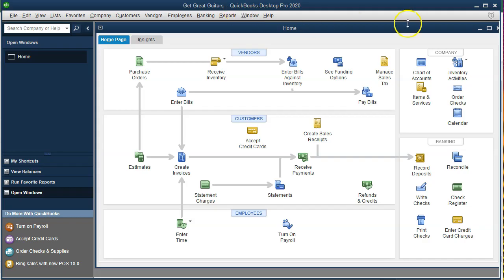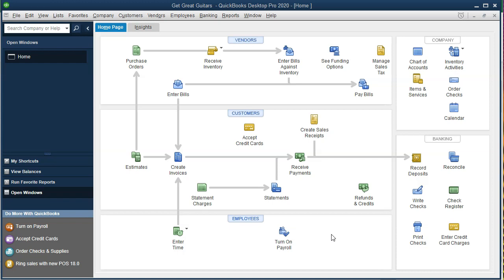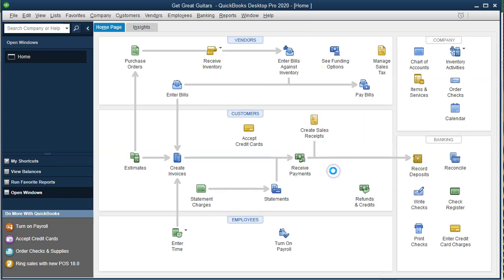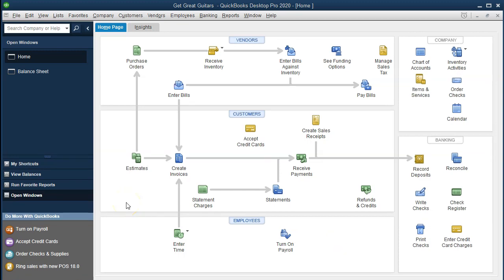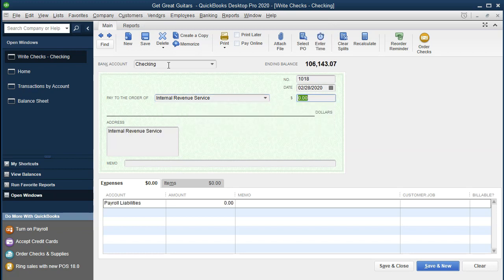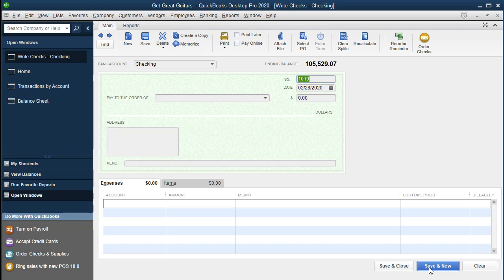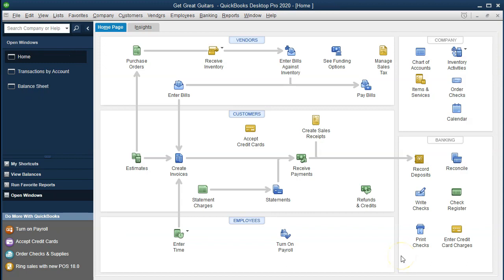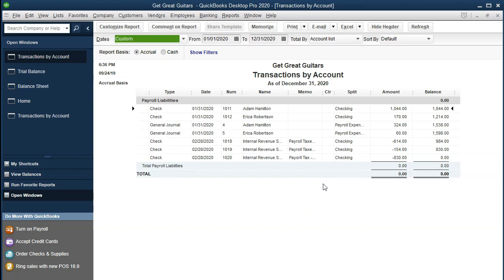Pay Payroll Taxes 8.65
Pay Payroll Taxes
QuickBooks Pro Desktop 2020